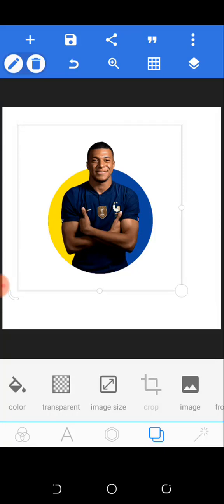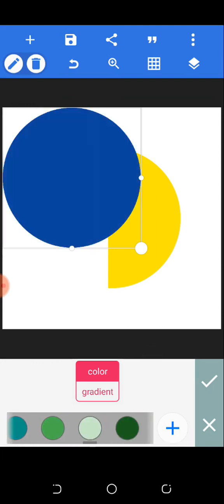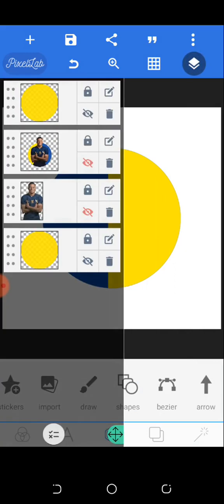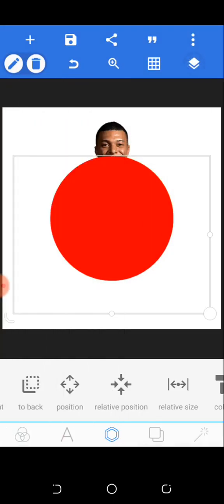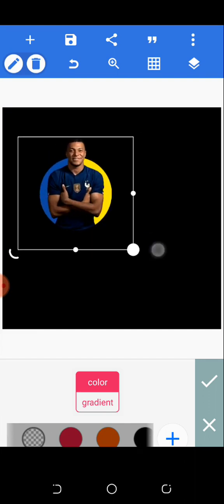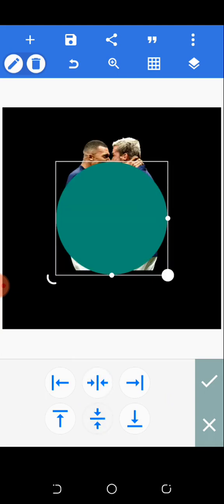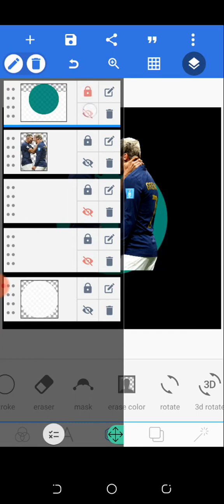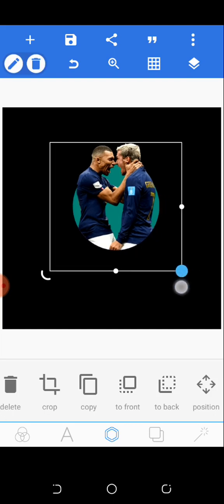HOW TO MASK IMAGE INTO SHAPES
here is a tutorial on how to mask image into a circle or any shape in pixellab